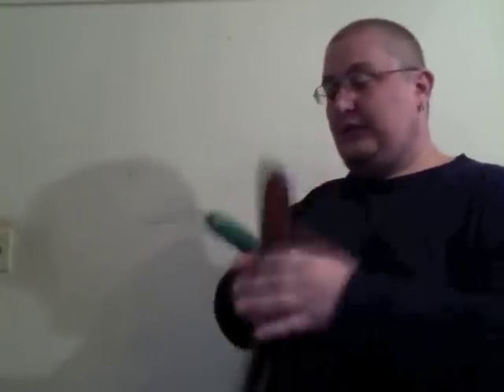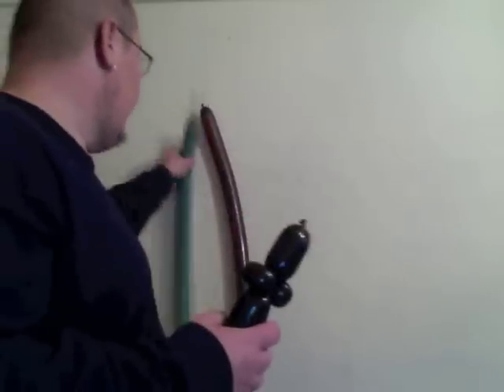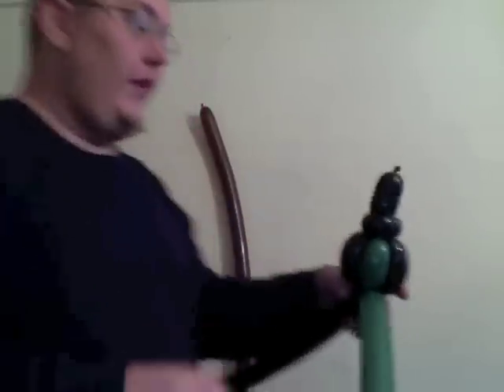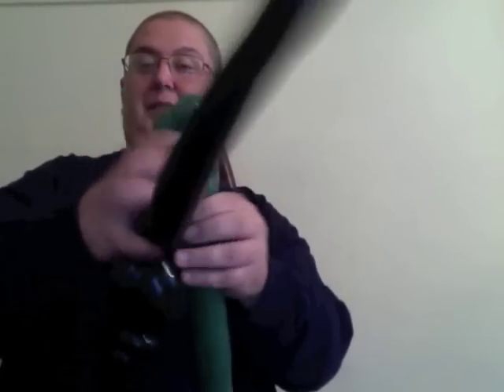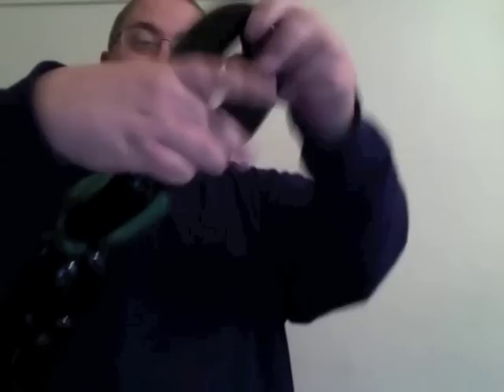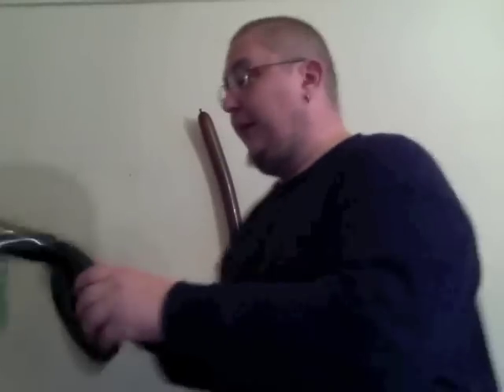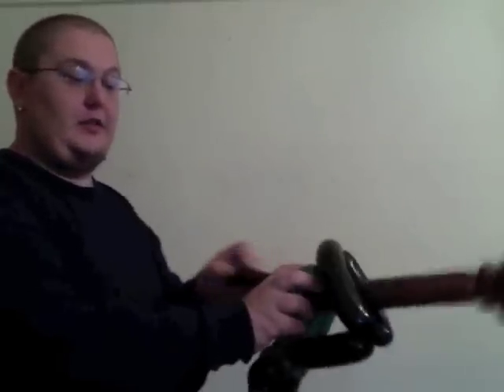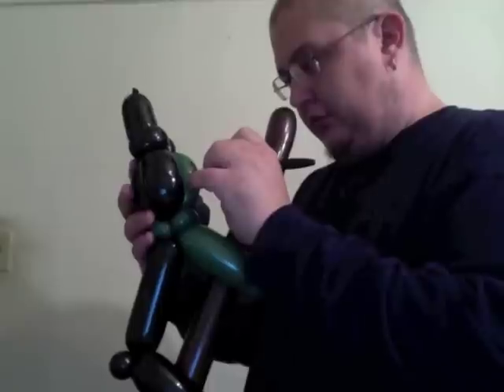Witch on Broom Balloon Twisting Tutorial | ChiTwist Chicago Balloon Twister